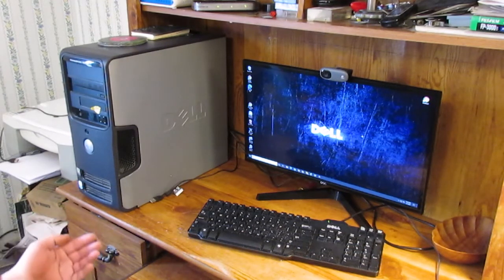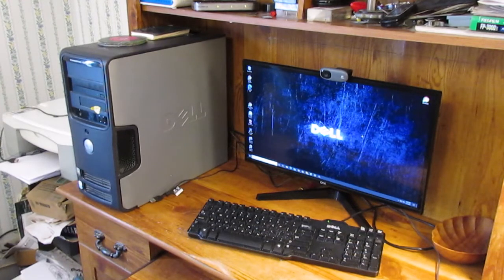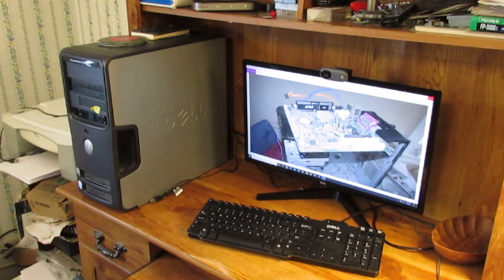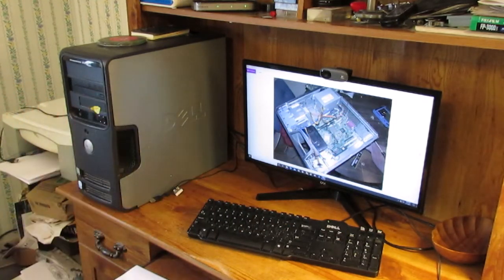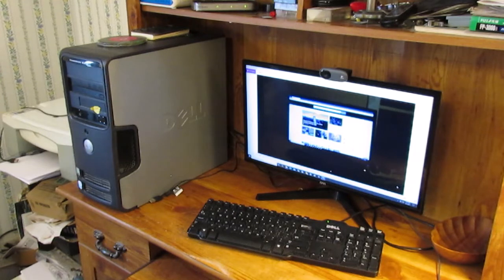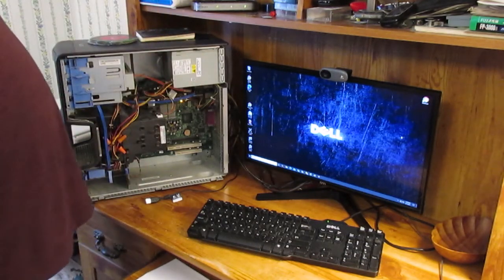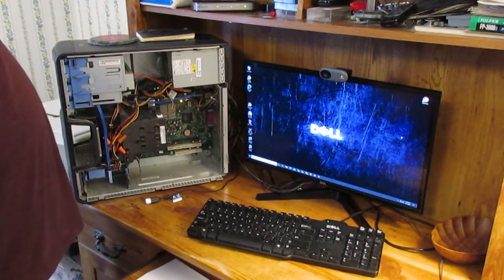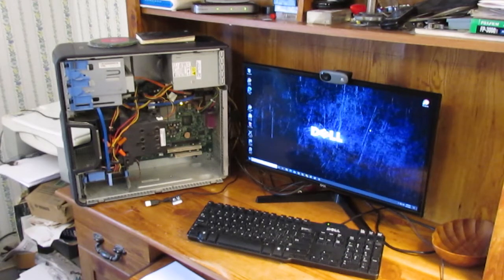Two Trash picked Dell Desktop Computers made into 1 usable unit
in this video I talk and demonstrate My old Dell Desktop Computer that i Kitbashed together out of 2 very different DELL machines , In effect I took the mother Board and Other internals out of the Smashed Up optiplex 380 and installed them into a slightly older but much nicer Dimension E310 Case as a test bed to Test Windows 10 Home Edition , as you can see the test and build were very successful as I am still running this Computer two years later in 2021 , the specs for this unit are as follows Dell Optiplex 380 , Intel Pentium Dual Core E5700 processor , 4 Gigs of Corsair Xms 3 Ram , Intel g41 Chipset , 300 Gig Hdd , and a DVD optical Drive, the best part This entire Build was Completely Free !!